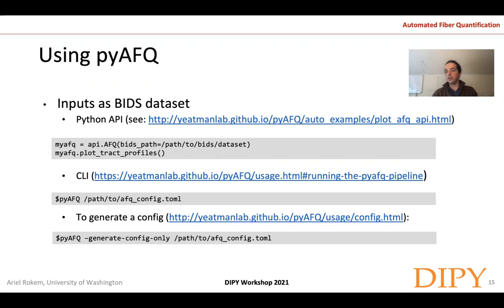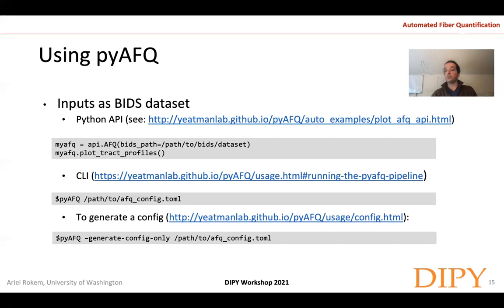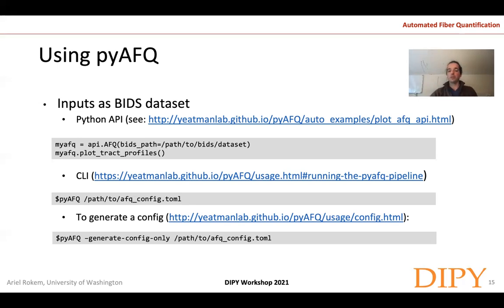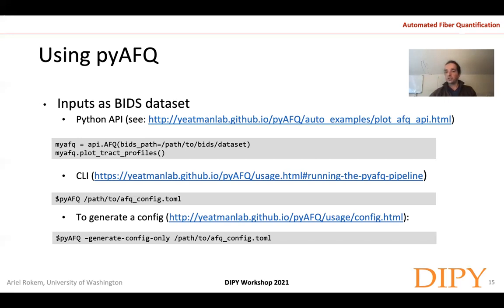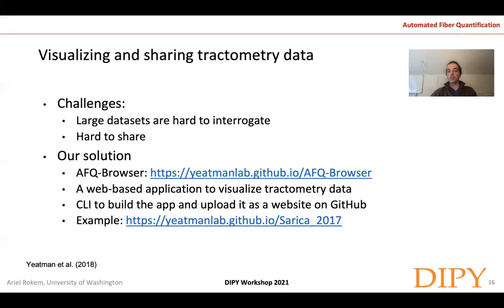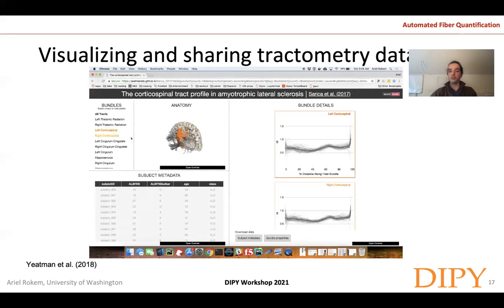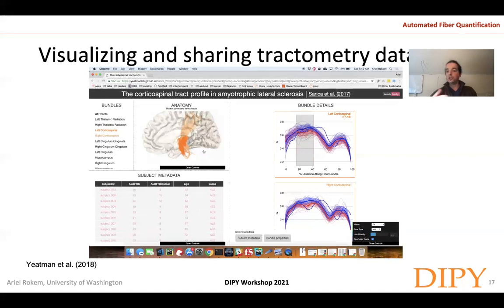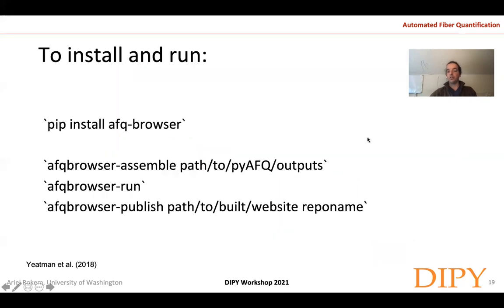Automatic Fiber Quantification, Part 2 - Practice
Automatic Fiber Quantification, Practice  (Part 2)

Presented by Ariel Rokem